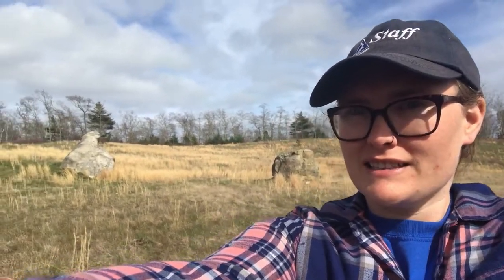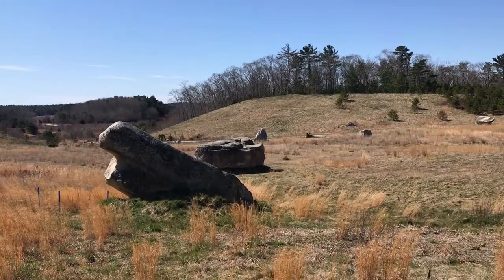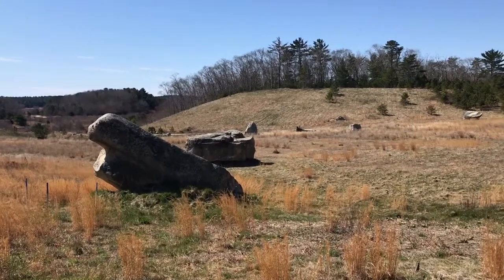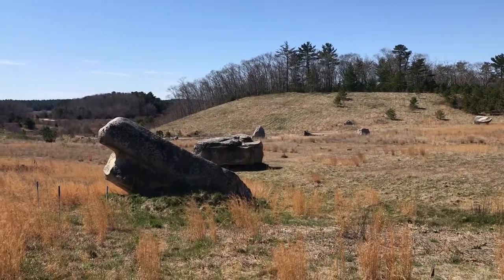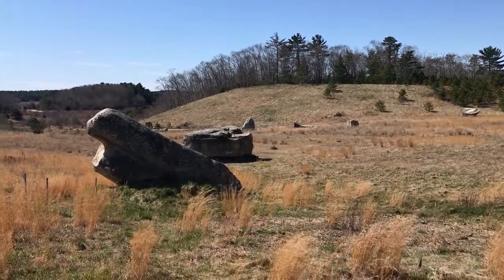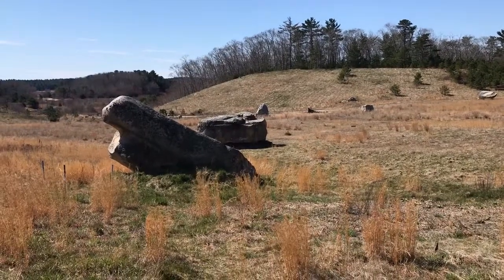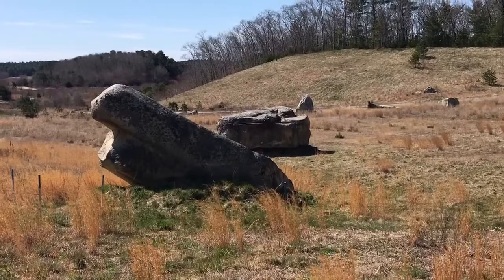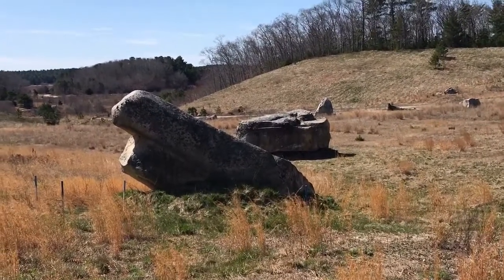Nature in Your Neighborhood: Glacial Erratic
Find out why Geology Rocks!